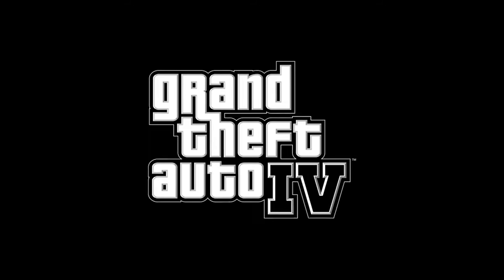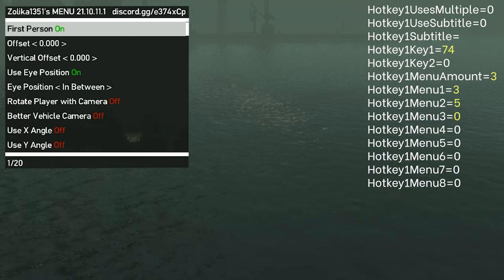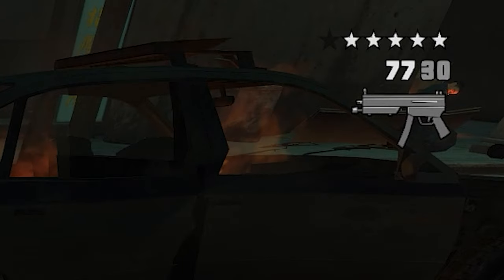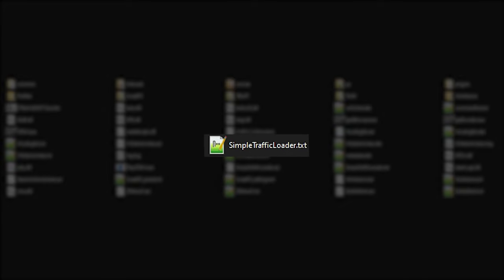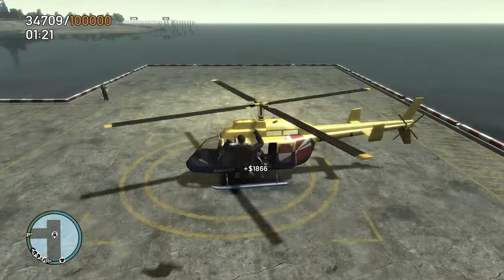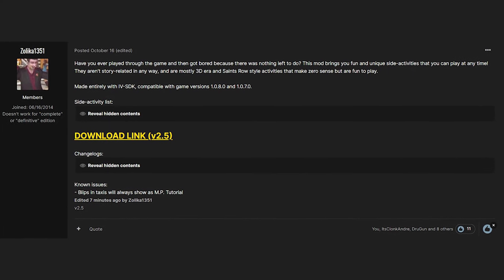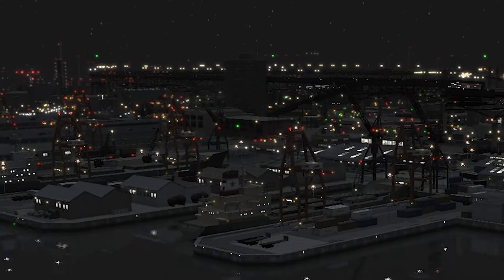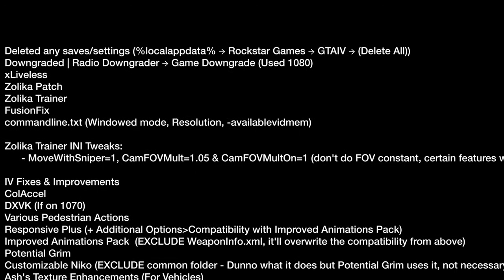Perfecting GTA IV (With Mods)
Today we're going to improve GTA IV.. with mods!

📝 - Notes - 📝
*️⃣ -- Downgrader in Mod List features the below mods:
xLiveless
ScriptHook
ZolikaPatch
ZolikaTrainer
FusionFix
Steam Achievements Enabler

🔧 - Mod List + Instructions - 🔧
⚠️- Delete any saves & settings... definitely not required but I did it just to be safe. if you have any questions, refer to my ultimate/modding guide
- If DXVK doesn't work for you (since it only works on Vulkan compatible things) then use this instead
- Once done, also use Additionals → Compatibility with Improved Animations Pack
- Exclude the WeaponInfo.xml from this, it'll overwrite the compatibility used above
- Exclude common folder, Potential Grim uses it (nor do I know what it does for this mod... I had no issues)
- My patch (fixes white boxes, required if you have EFLC exclusive stations)
- Just get "SweetFX 1.5u Boulotaur2024.Injector", then put all files (except the x64 stuff) into the game's main directory, if using DXVK, refer to this guide

📒 - Resources - 📒
Mod Creation Tools:

⌛ - Timestamps - ⌛
0:00 - Intro
0:23 - Gameplay
2:39 - World
4:21 - Activities
6:26 - Visuals
7:53 - Extras

Jackbox OST - Fakin' It (Credit Song) (Andy Poland)
Jackbox OST - Quiplash 2: Round 3 Write Music (Andy Poland)
Max Payne 3 OST - MAX: DOCKS (HEALTH)
Saints Row 2 OST - Pause Menu
L.A. Noire OST - Main Theme (Andy Hale)
Battleblock Theater OST - Hub Area 2 (Tenorius) (Patric Catani)